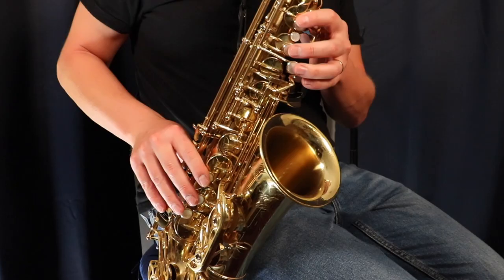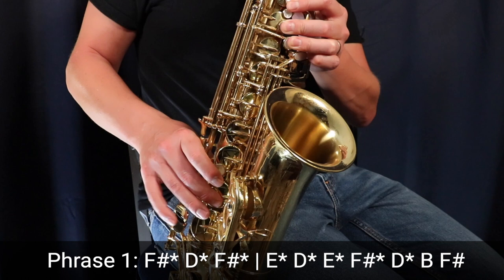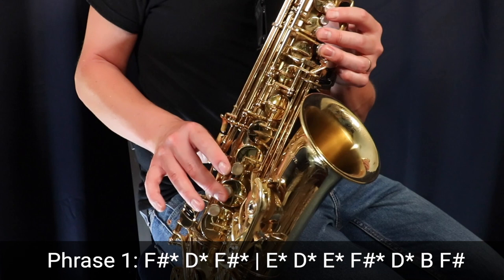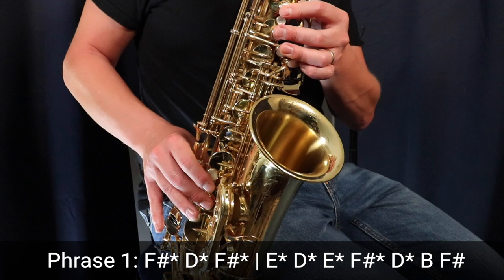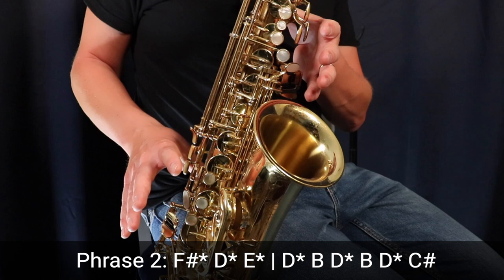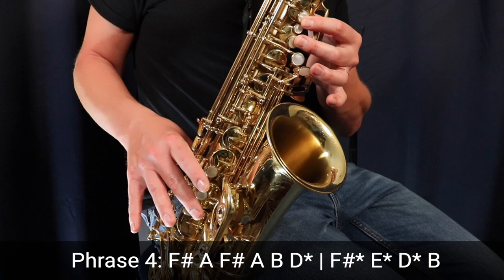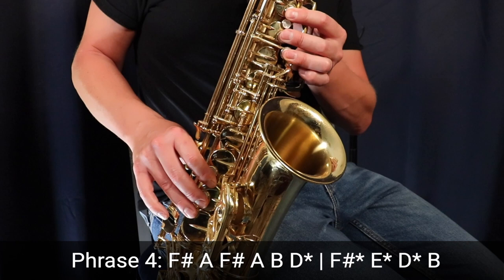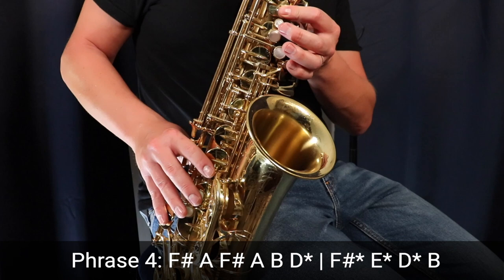Summertime On Sax (Easy Beginner Lesson)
How to play Summertime on saxophone. Get the fingerings, note names and sheet music for FREE

0:00 - How To Play Summertime On Saxophone.
0:42 - FREE Summertime Fingerings And Note Names PDF
1:11 - All Summertime Note Names
2:45 - Phrase 1 Of Summertime
4:27 - Phrase 2 Of Summertime
5:27 - Phrase 3 Of Summertime
5:45 - Phrase 3 Of Summertime
7:10 - FREE Summertime Fingerings And Note Names PDF
8:05 - Alto and Baritone Backing Track
9:54 -Tenor and Soprano Backing Track

🎷 Connect With Saxophone Masterclass On Social Media 🎷

🎷 My Miscellaneous Saxophone Tools 🎷

🎷 Beginner Saxophone Products 🎷

T